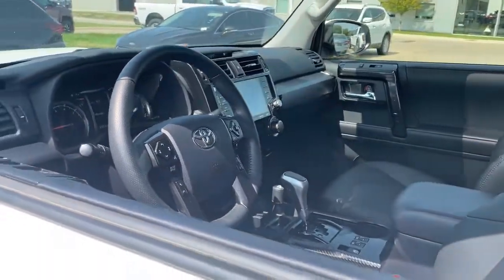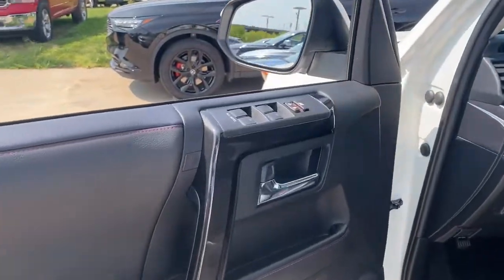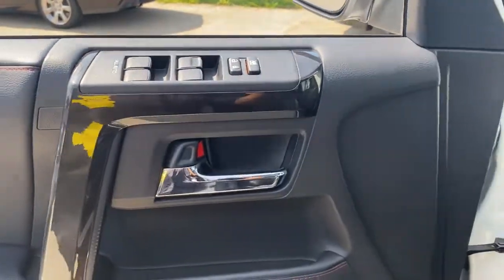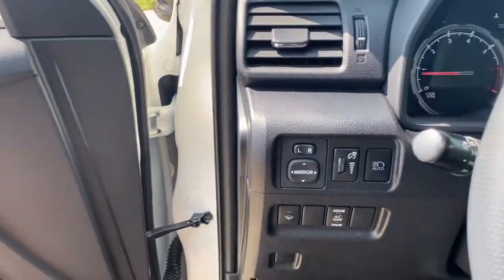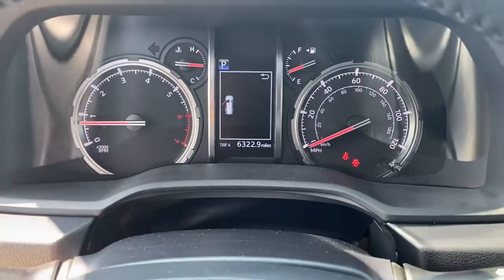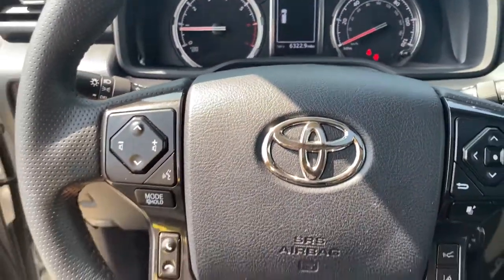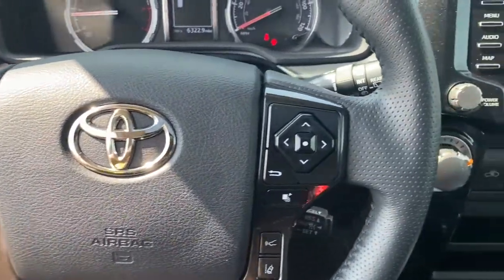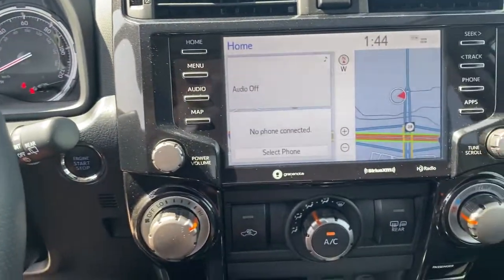2021 Toyota 4Runner Johnston, Des Moines, Urbandale, West Des Moines, Ankeny, IA M5843713AP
Super White Used 2021 Toyota 4Runner available in Johnston, Iowa at Acura of Johnston. Servicing the Des Moines, Urbandale, West Des Moines, Ankeny, IA area.
2021 Toyota 4Runner TRD Off Road Premium 4WD - Stock#: M5843713AP - VIN#: JTERU5JR6M5843713

Excellent Condition. PRICED TO MOVE $2100 below Kelley Blue Book! Heated Seats Sunroof iPod/MP3 Input Satellite Radio WiFi Hotspot Onboard Communications System Back-Up Camera OFF ROAD PREMIUM PACKAGE W/SOFTEX AND MORE! KEY FEATURES INCLUDE: 4x4 Heated Driver Seat Back-Up Camera Satellite Radio iPod/MP3 Input Onboard Communications System Trailer Hitch Aluminum Wheels WiFi Hotspot Smart Device Integration Heated Seats Rear Spoiler MP3 Player Privacy Glass Steering Wheel Controls Child Safety Locks. OPTION PACKAGES: MOONROOF PACKAGE engine immobilizer and pre-wire for anti-theft system Moonroof w/Tilt Up & Slide OFF ROAD PREMIUM PACKAGE W/SOFTEX Off Road Premium Package Wireless Smart Entry Door Lock. Toyota TRD Off Road Premium with Super White exterior and TRD Off-Road SofTexsup/sup in Black interior features a V6 Cylinder Engine with 270 HP at 5600 RPM*. A GREAT VALUE: This 4Runner is priced $2100 below Kelley Blue Book. WHY BUY FROM US: Acura of Johnston features a wide selection of new Acura and used Acura cars trucks and SUVs. We carry all of the latest and most popular Acura models but Acura of Johnston also has Acura Certified Pre-Owned Vehicles that meet Acuras demanding standards for quality and pass a meticulous certification process. We will explain the features and benefits of each model so you can choose which is perfect for you. If you already have a model in mind feel free to stop by for a test drive! SHOP WITH CONFIDENCE: SEE DEALER FOR DETAILS. SOME OF OUR PRE-OWNED VEHICLES MAY BE SUBJECT TO UNREPAIRED SAFETY RECALLS. CHECK FOR A VEHICLES UNREPAIRED RECALLS BY VIN AT HTTP: //VINRCL.SAFECAR.GOV/VIN/ Plus tax title license and $180 dealer documentary service fee. See dealer for details.